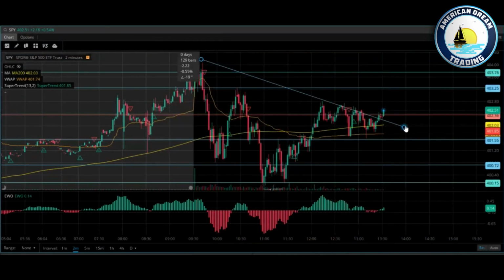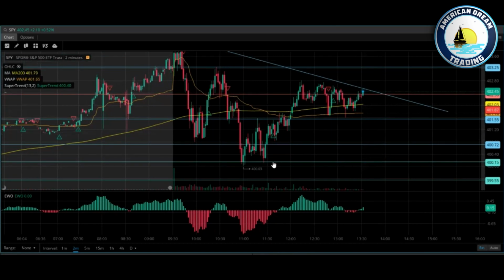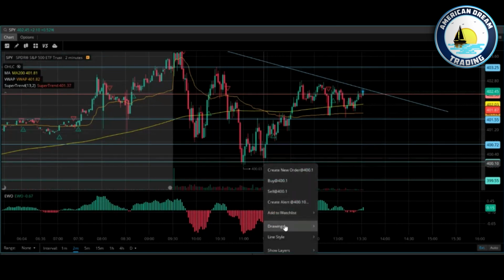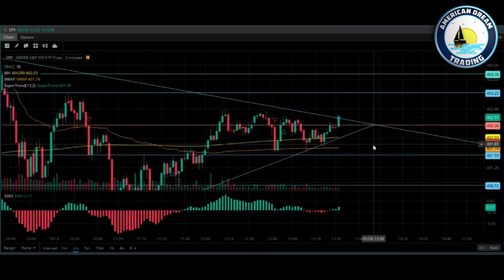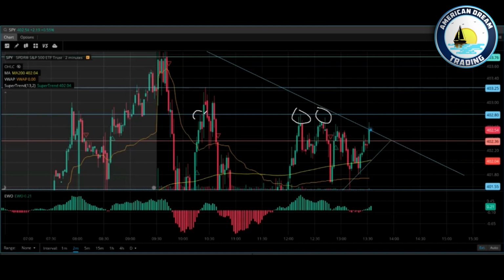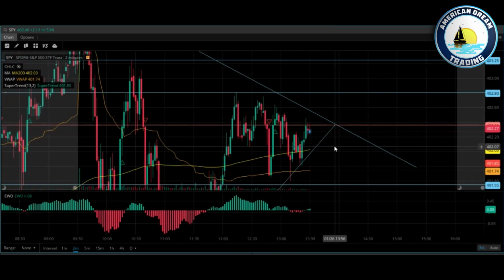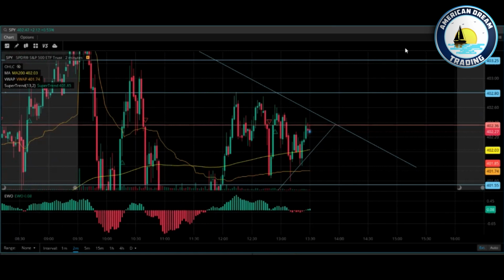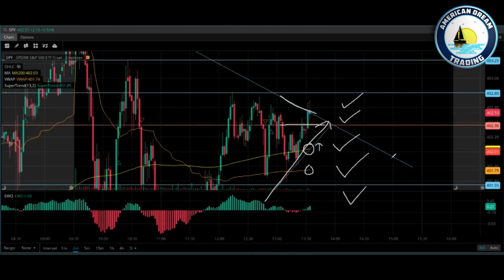Tips For Trendlines & Stock Market Breakout Indicators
Pro Tips For Trendlines & Stock Market Breakout Indicators